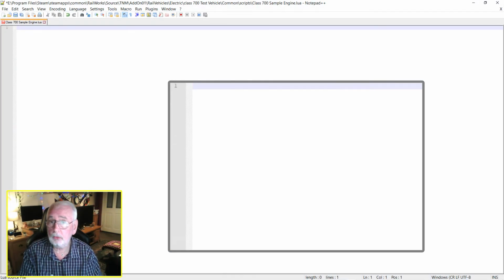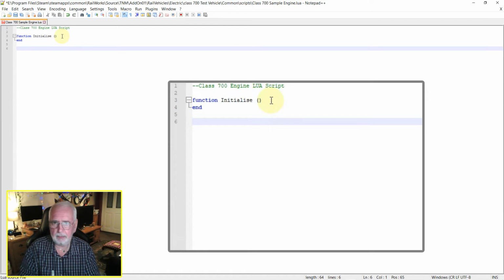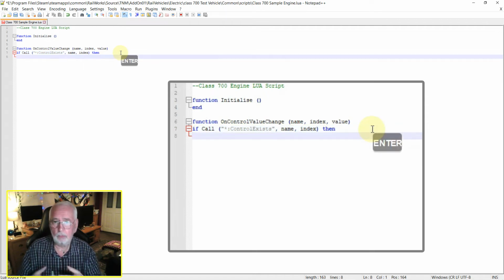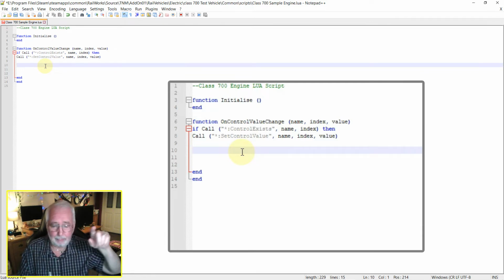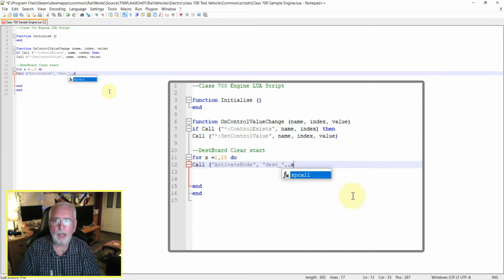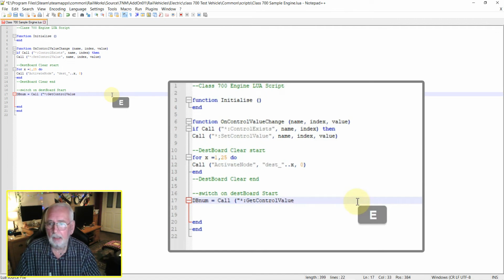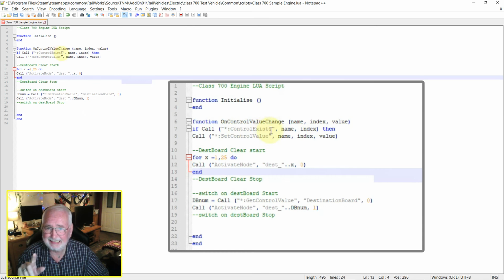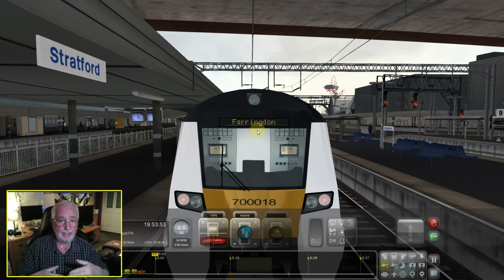Project 700 Tutorial 05b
The second part of creating destination boards. This part looks at creating the LUA scripting to turn the boards on and off.